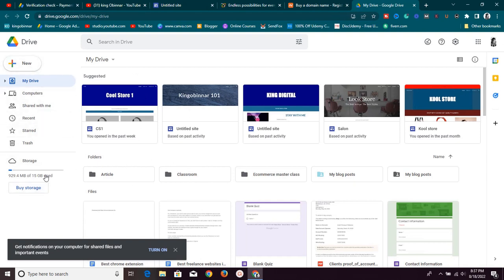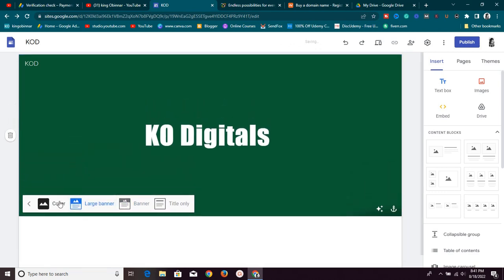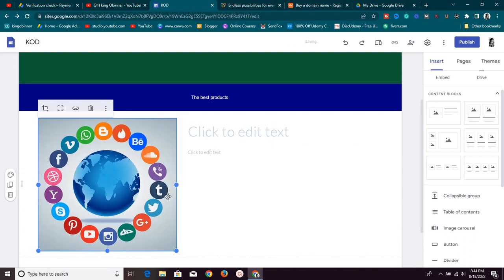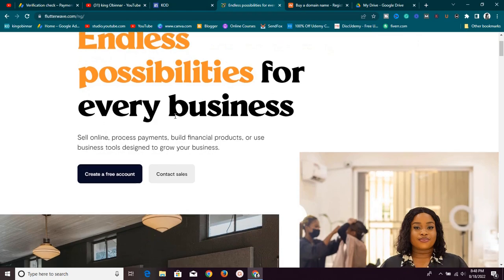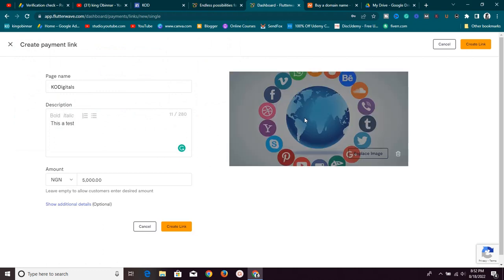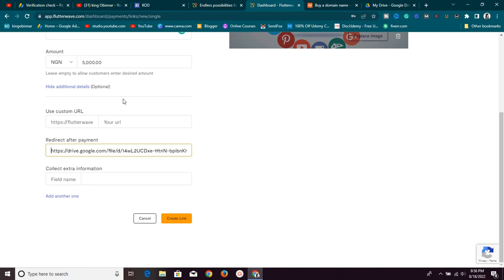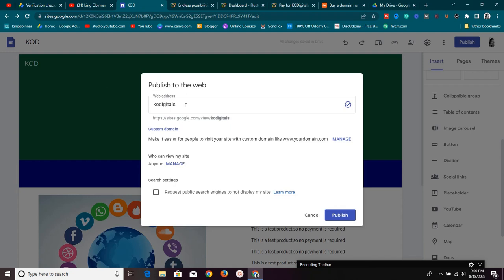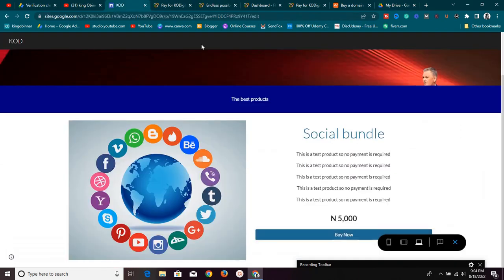How to sell digital products with google sites and google drive + Free payment gateway included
In this video. I showed you how to sell digital products with google sites and google drive, this would help you save money on hosting and the likes and works.

Basically, once you make enough sales then you can move on to a much better solution like wordpress.

Kind Regards,
king Obinnar